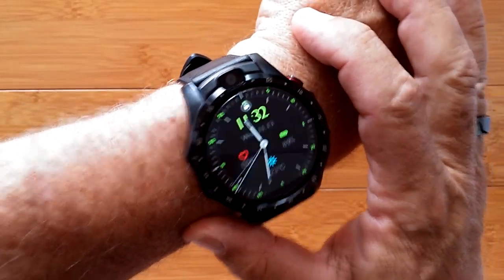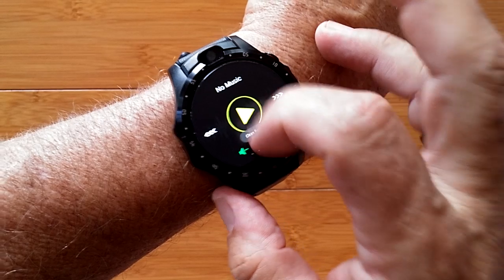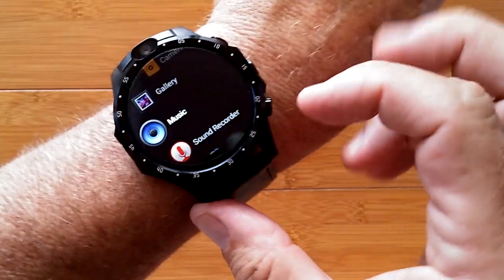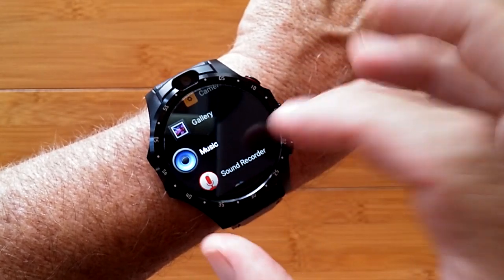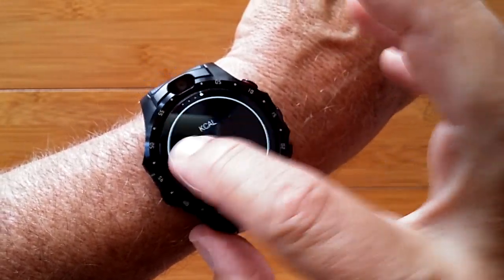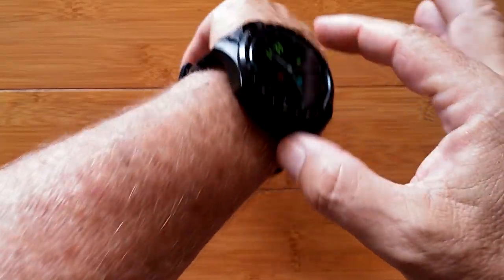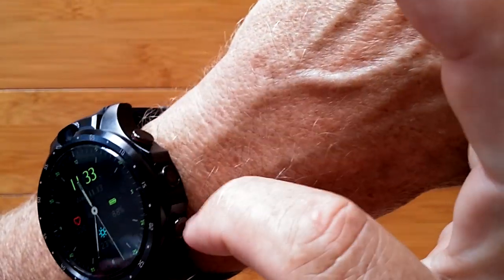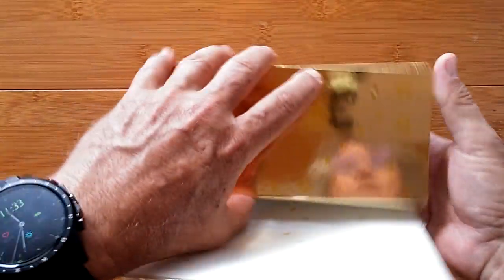JSBP X361 PRO 4G Android 7.1.1 LARGE 1.6" LTPS Screen Dual Camera Smartwatch: One Minute Overview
You now have special access to the Mr. Ticks Global Banggood coupon discount spreadsheet! Here’s the spreadsheet:

This X361 PRO smartwatch has been provided by Banggood for review. Many thanks to our viewers for making this YouTube site popular and to Banggood for their support. If you are interested in purchasing this X361 PRO smartwatch, please use one of the links listed above. It will help us receive more watches to review for you in the future. Thanks!

DESCRIPTION:
This watch is here primarily to show you the amazing packaging used for Android smartwatches being sold in Dubai, UAE. As for the watch itself, we have seen this 1.6 inch screen technology before on the dual camera JANUS smartwatch. It’s uniques characteristic is the true edge-to-edge technology, with the compromise of a small flat tyre at the bottom (to allow for the electronics to create the edge-to-edge capability all around the rest of the display). This smartwatch also has a new style of strap or band, available in an attractive black or brown leather. It’s a hybrid combination of skin-friendly silicon on the underside and leather on top. So it can be worn as a dress watch and still be used for workouts without soaking the leather with sweat. Because it is a bigger overall watch, it houses a 600 mAh battery for extended (unverified) battery life.

Plus.
Al Rod has many watch faces for all kinds of Android smartwatches, and the newest ones include animation and active complications (buttons you can touch to activate apps). See the latest here:
(expand first post to reveal lots of links for info regarding downloading)

NEW! November 2019 Update: NOW YOU CAN DISPLAY WearOS WATCH FACES ON REGULAR ANDROID SMARTWATCHES!
From: Eric Crochemore:
For those willing to access more faces, you can install my special face that opens the watchmaker compatibility : just add some .watch files in your clockskin directory and they will be shown in my face setting.